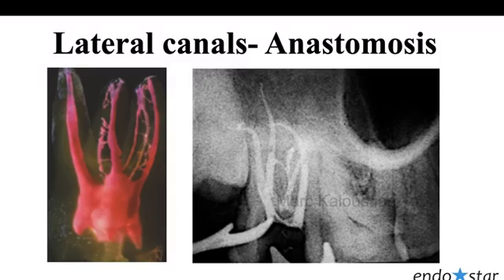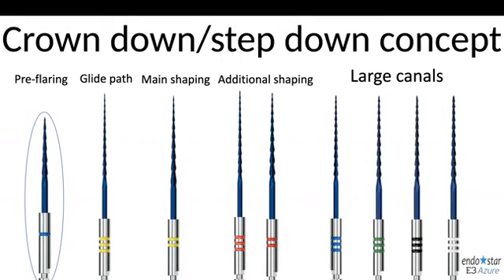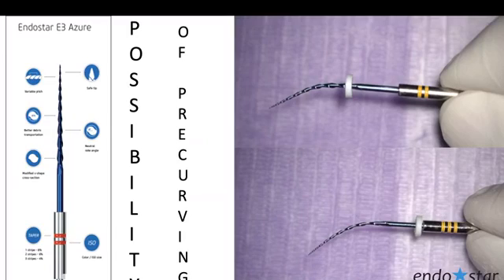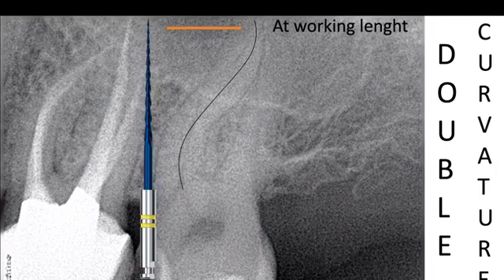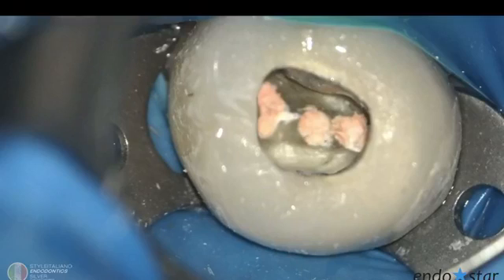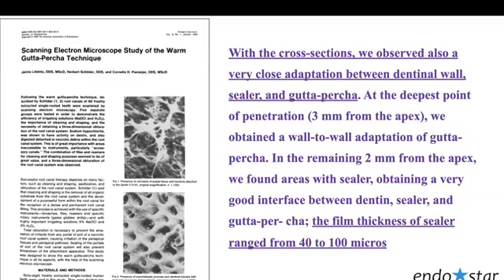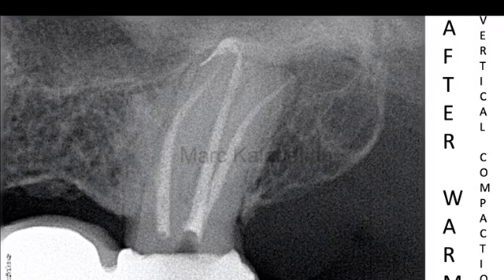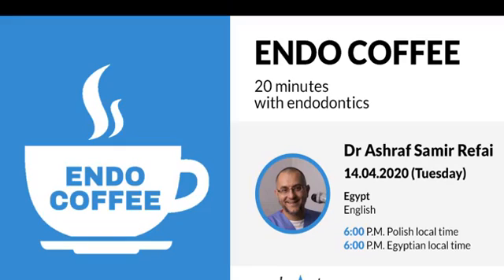dr Marc Kaloustian, Lebanon